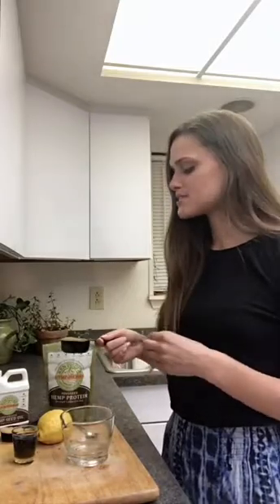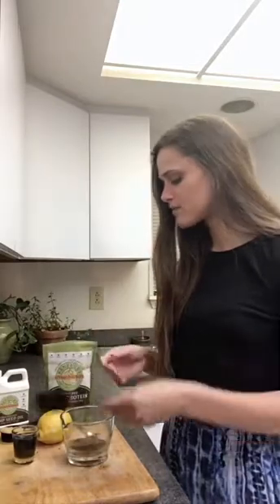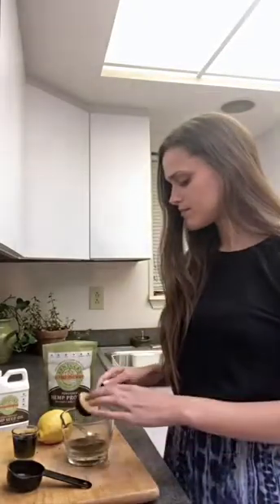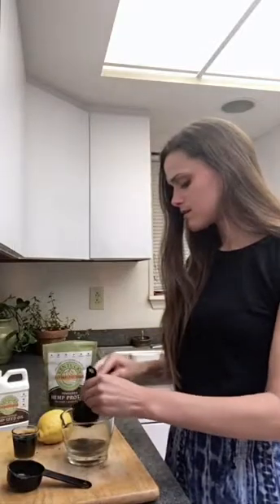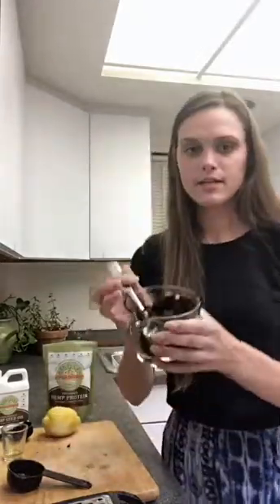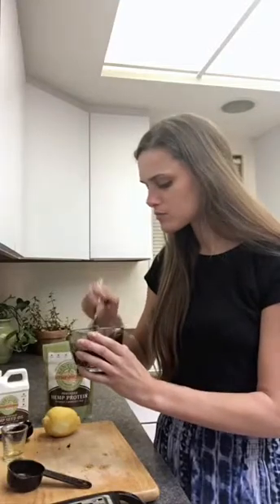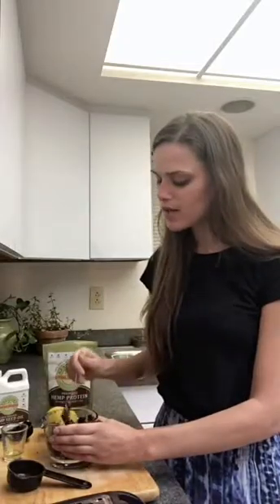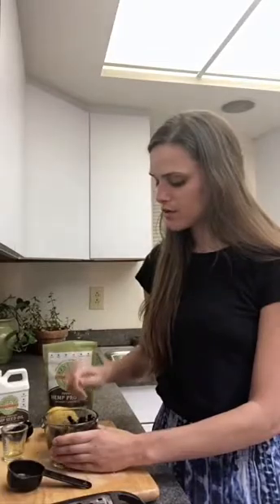Hemp Homeschool - Lesson 14: Hemp Facial Masks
Please welcome today's substitute teacher, Alyssa Erickson.  Alyssa and her business partner, Kirstin Bohnert, make up the Kentucky Hempsters.  Alyssa is also the graphic designer here at KHW.

KHW and the Hempsters have teamed up on a number of endeavors over the years -- we'll be sharing some of our stories in the coming weeks!

Today Alyssa shows us how she uses KHW Hemp Seed Oil and KHW Hemp Protein Powder to create an all-natural, hydrating facial mask!

Kentucky Hemp Works… we're more than just CBD